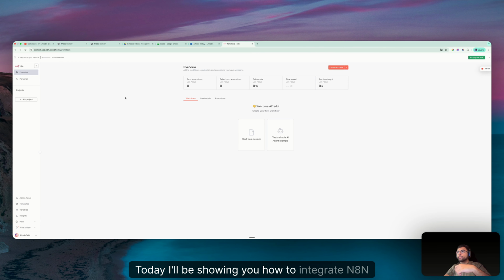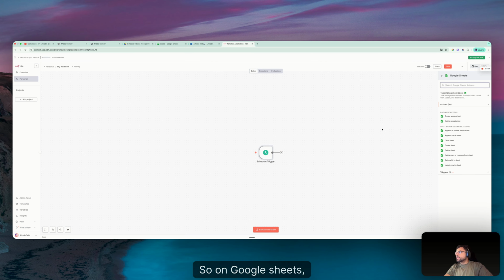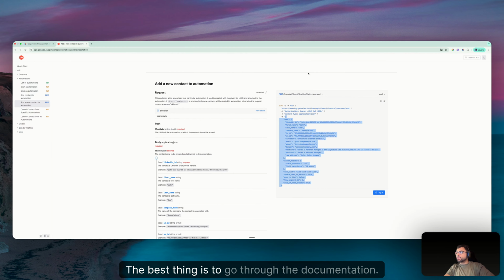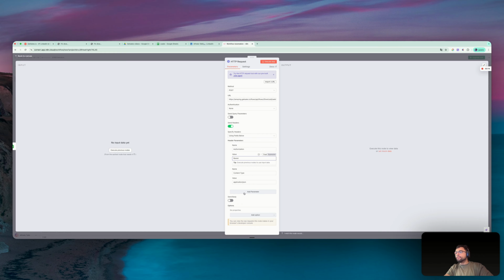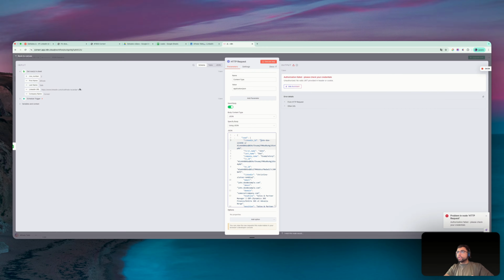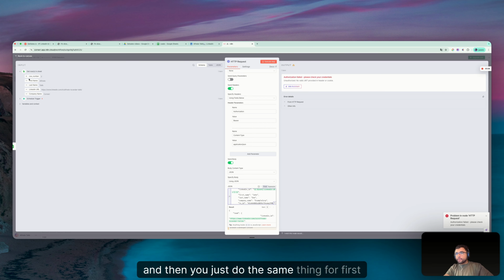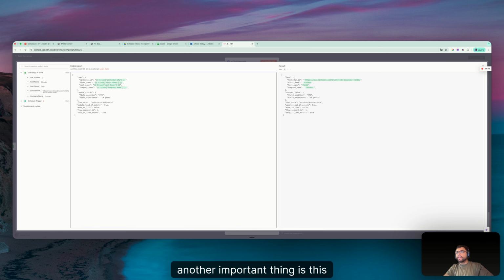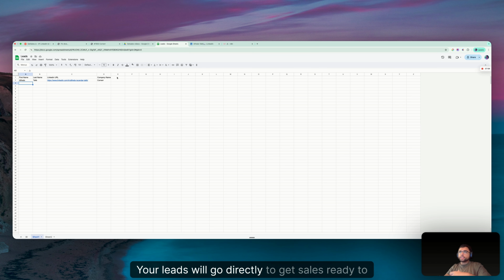GetSales & GTM Tools. N8N Integration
In this video, we show how to connect N8N with GetSales.io to build advanced, flexible automations across your GTM stack.

You’ll learn how to send and receive data with webhooks, trigger outreach sequences, and integrate GetSales with any internal or external tool — fully customizable, no code required.

💡 This video is part of the GetSales & GTM Tools series, hosted on Cornerr.io.

🎯 You’ll learn:
– How to connect GetSales and N8N via webhooks
– How to automate workflows between tools
– How to trigger outreach actions in real time